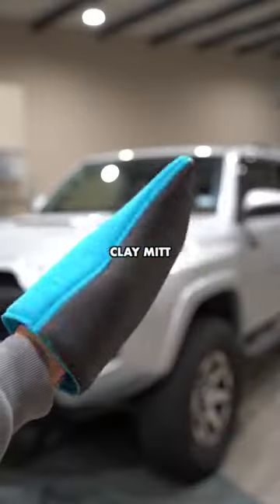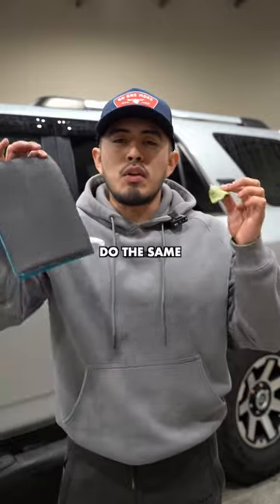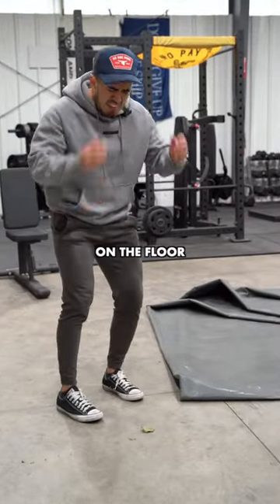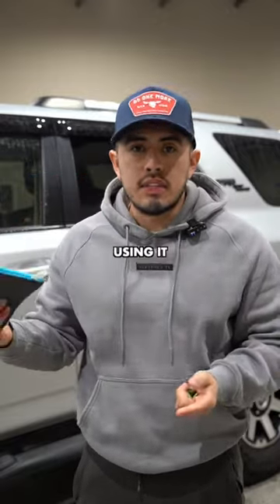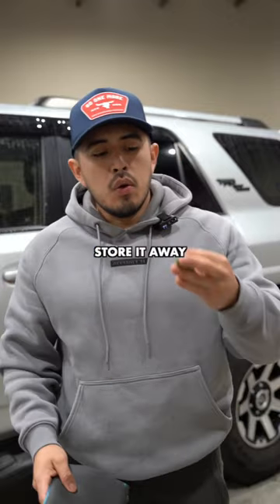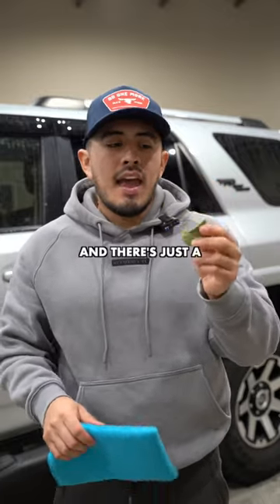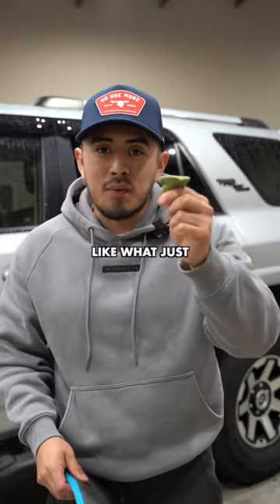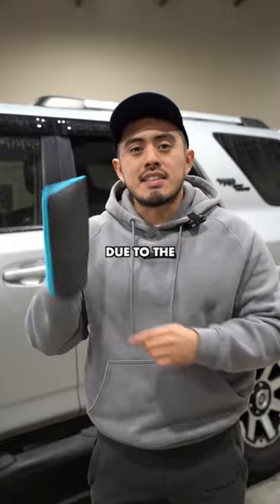Clay Bar vs Clay Mitt - Which is Better?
Nanoskin Fine Grade Ckay Mitt
Adam's Clay Bar
Optimum No Rinse